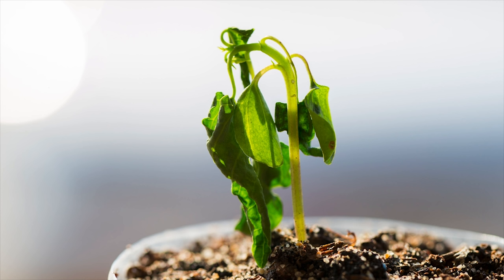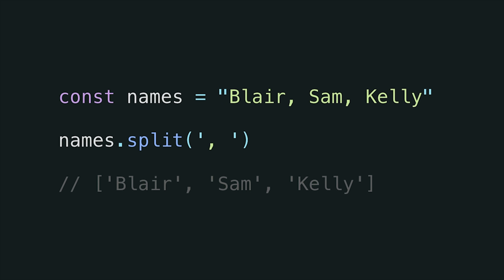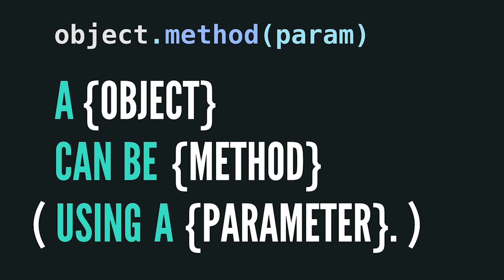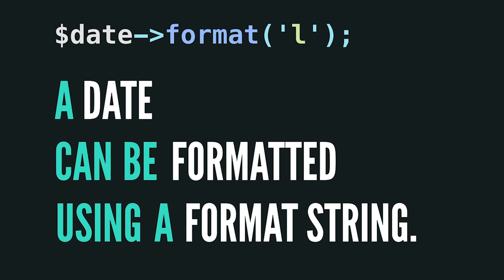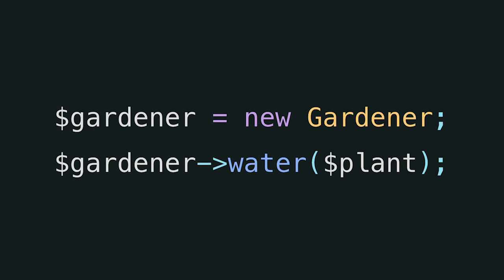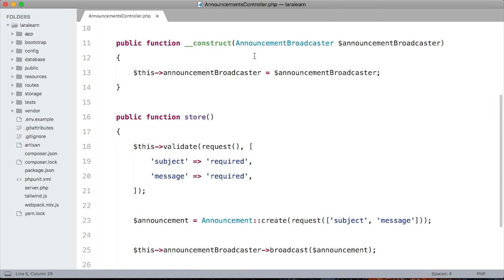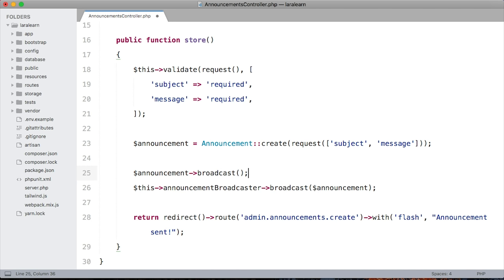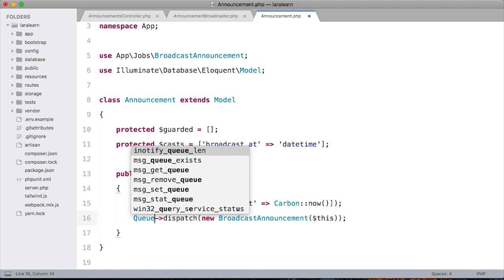Resisting complexity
Presented by Adam Wathan